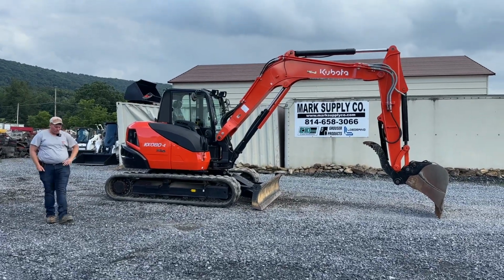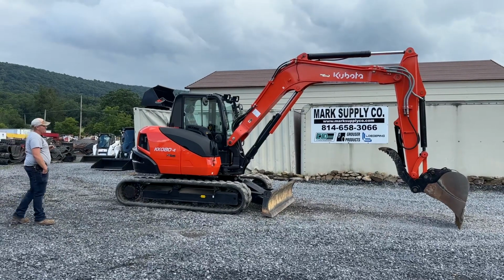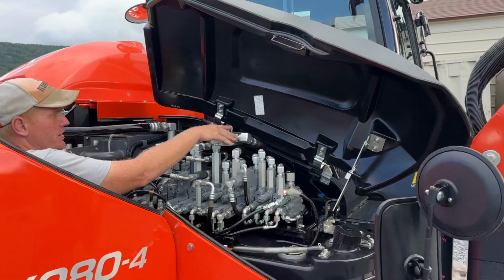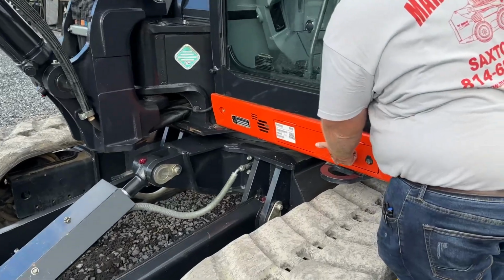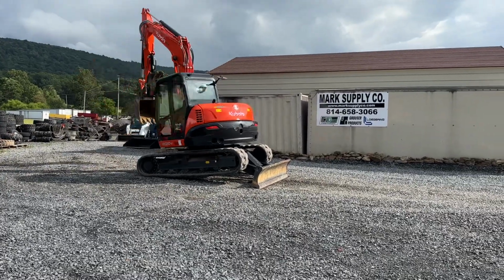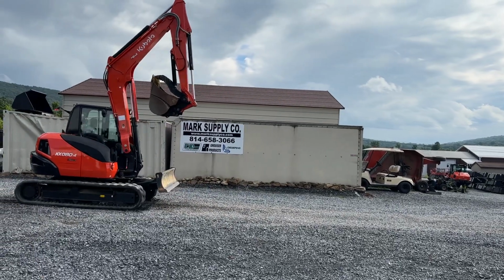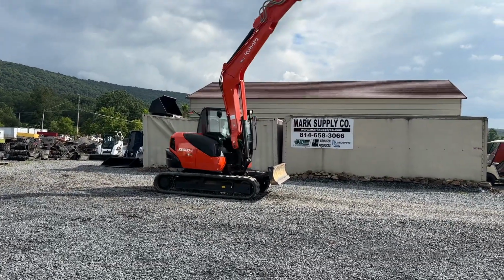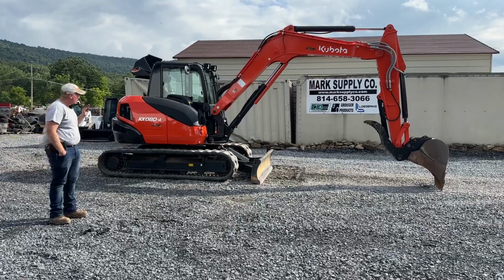NICE 2020 Kubota KX080-4 Rubber Track Excavator 283 HRS Cab Heat Air 2 Speed Thumb 18,700 Lbs. !!!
Nice 1 Owner 2020 Kubota KX080-4S2 Super Series 2 Rubber Track Excavator

This Unit Only Has 283 Original 1 Owner Hours!!!

Machine Is Priced Right!!!

Pattern Changer

2 Speed Travel

Double Aux Hydraulic Plumbing

OEM Kubota Hydraulic Thumb In Excellent Condition!!!

OEM Kubota 24" Tooth Bucket In Excellent Condition!!!

86.6" Push Blade

Swing Boom

High Back Suspension Seat With The Original Plastic On It!!!

All Glass Is In The Cab And Good

All Rear View Mirrors Are On It And Not Torn Off!!!

All Sheet Metal Is Nice And Straight!!!

ALL ORIGINAL PAINT!!!

All Lights Work

Machine Weight Is 18,700 LBS!!!

Long Stick

Tracks Are 85% Plus

Balance Of Undercarriage Rollers Idlers And Sprockets Are 90%!!!

No Oil Leaks!

We Have Done A Full Service All Filters And Oils Have Been Changed Including Hub Oils And Cabin Filters!!!

We Have Books For This Machine!!!

This Is A Very Nice Clean 1 Owner Machine That Is 100% As Advertised And The Best Priced On The Internet!!!

We Have A Like New Hammer Used 2 Times That Will Fit For Sale Also!!!

Please Call Nick Or Matt With Any Questions!!!